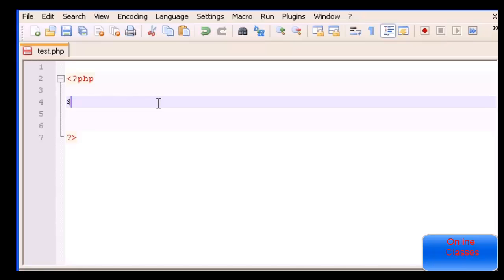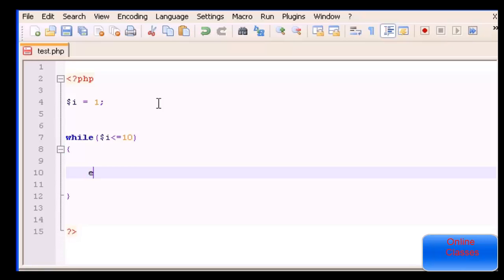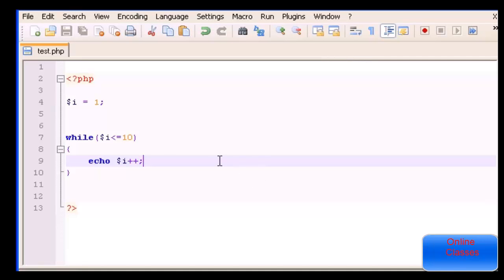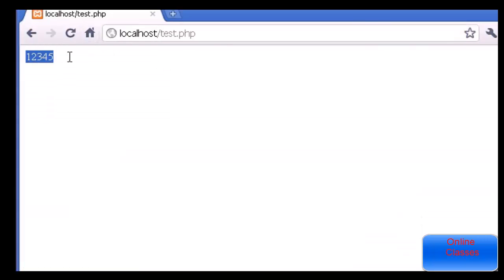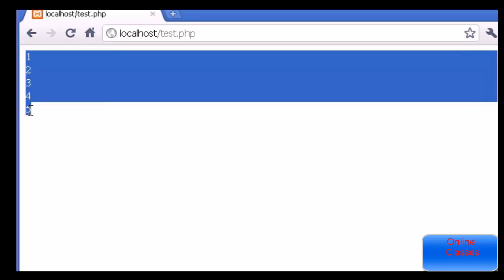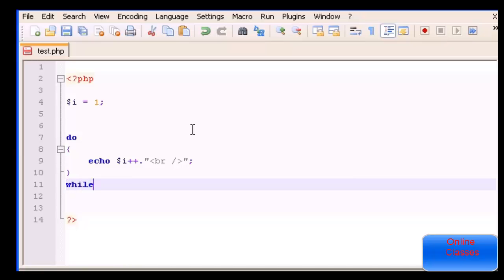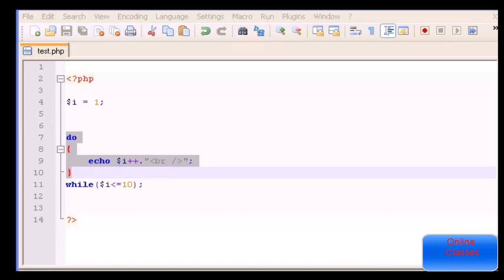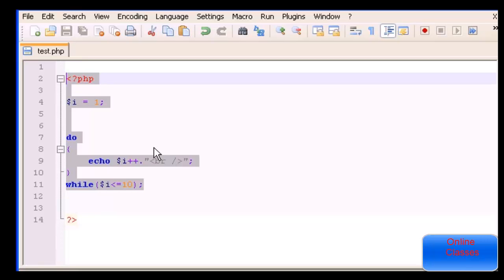PHP Tutorial - 12 -how to create while loops in php php while loop - do while loop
Loops in PHP are used to execute the same block of code a specified number of times. PHP supports following four loop types. for − loops through a block of code a specified number of times. while − loops through a block of code if and as long as a specified condition is true.
PHP Loops
Often when you write code, you want the same block of code to run over and over again in a row. Instead of adding several almost equal code-lines in a script, we can use loops to perform a task like this.

In PHP, we have the following looping statements:

while - loops through a block of code as long as the specified condition is true
do...while - loops through a block of code once, and then repeats the loop as long as the specified condition is true
for - loops through a block of code a specified number of times
foreach - loops through a block of code for each element in an arrayThe PHP do...while Loop
The do...while loop will always execute the block of code once, it will then check the condition, and repeat the loop while the specified condition is true